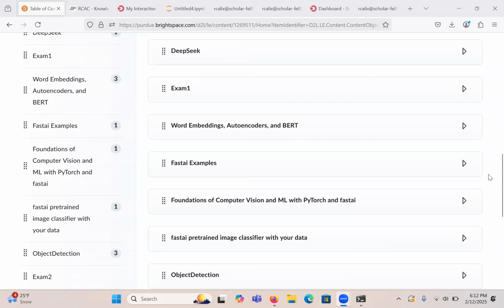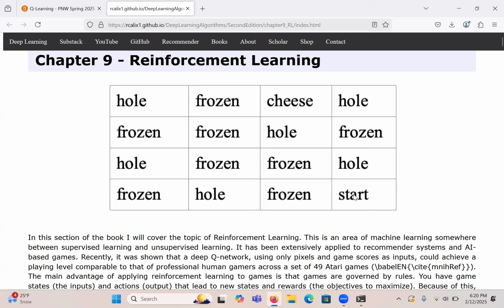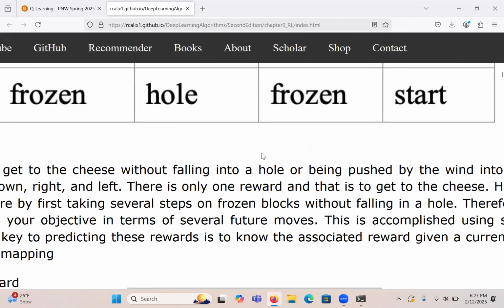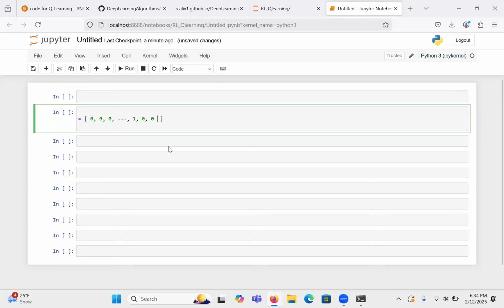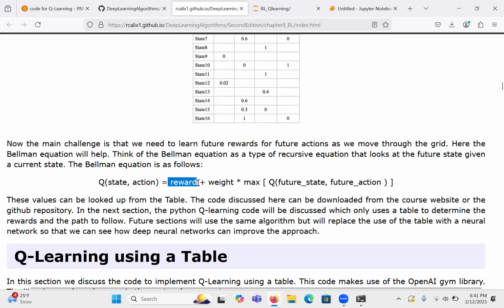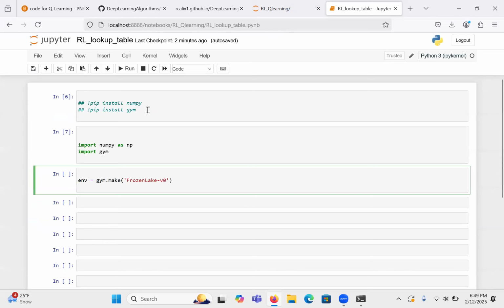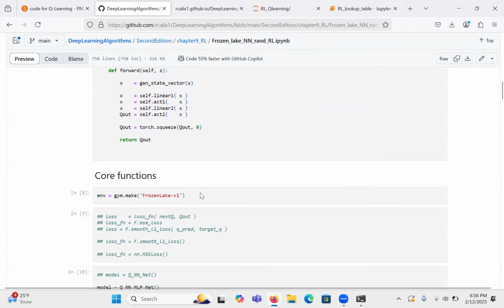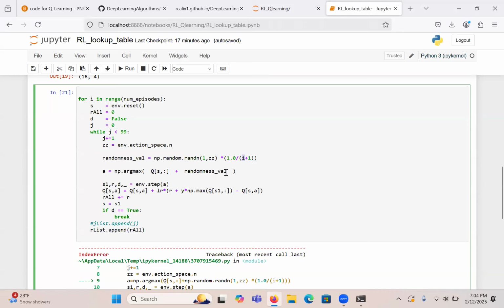Tabular Q Learning (part 1) - Reinforcement Learning and RLHF